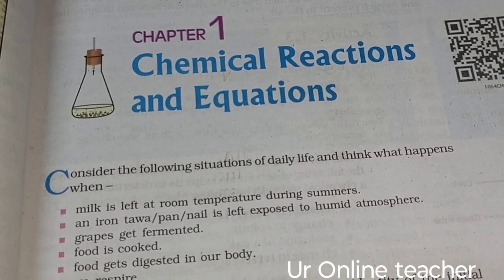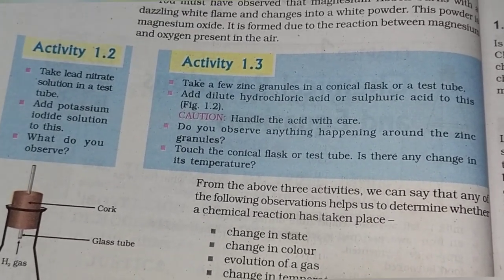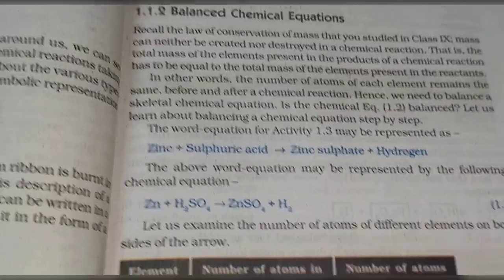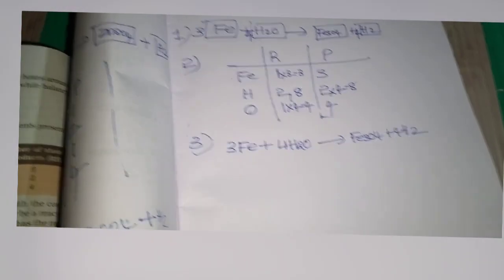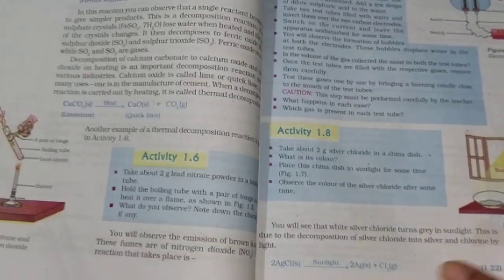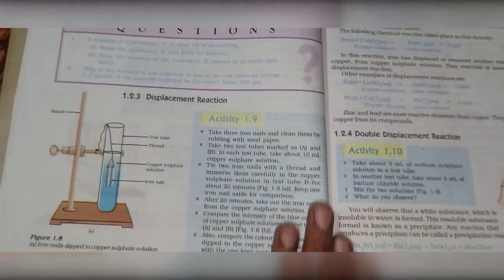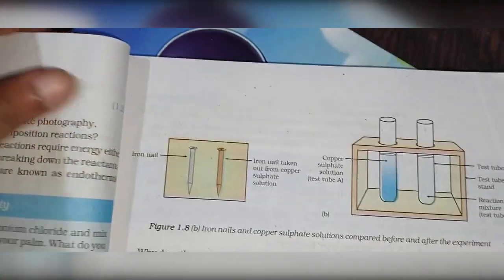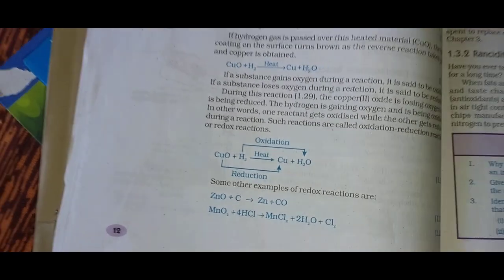Chemical reactions and Equations / class10 / science /